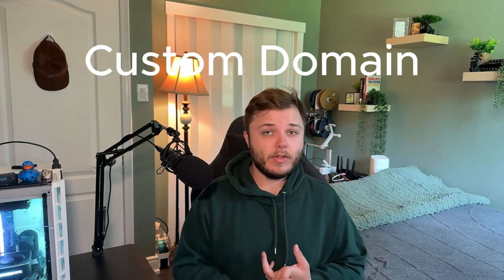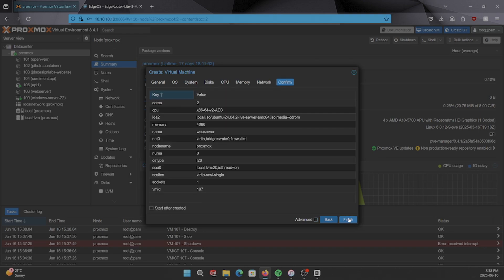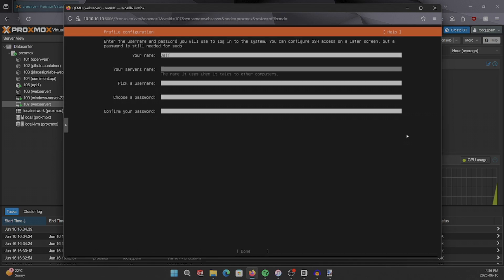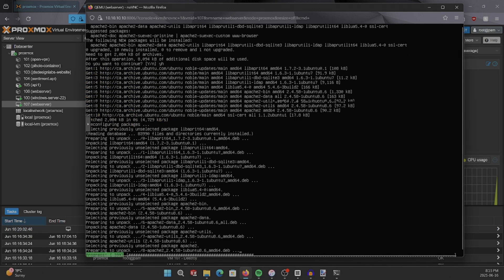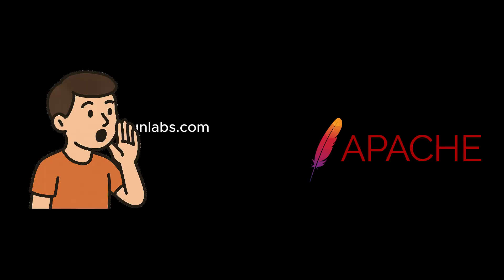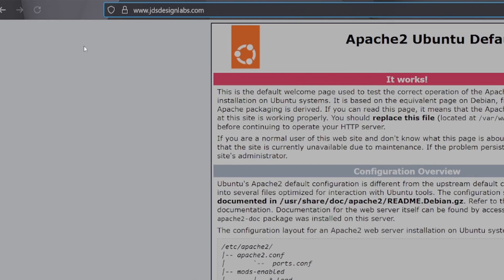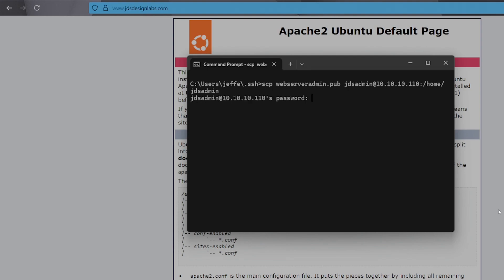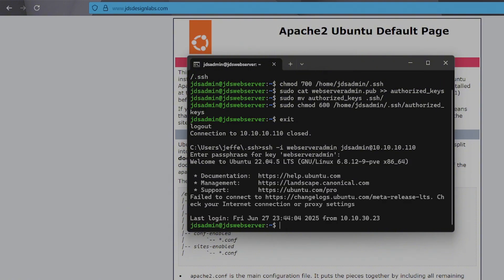How to Host Your Own Website in 2025 (FREE SSL, Secure SSH, Custom Domain)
🔐 Host Your Own Web Server in 2025 | Secure Setup with SSL, SSH & Custom Domain

Ever wondered how to host your own website from home — completely free? In this step-by-step guide, I’ll walk you through setting up a fully secure self-hosted web server in 2025 using open-source tools and hardware you already have.

We’ll cover:

    ✅ Setting up Ubuntu Server on a VM or bare metal

    🔐 Installing Apache and enabling HTTPS with Certbot SSL

    🔑 Securing remote access using SSH key-based authentication

    🌐 Connecting your own custom domain

Perfect for homelab beginners, developers, and anyone curious about self-hosting — this is your full foundation to get up and running with your own personal website or project server.

📦 What You’ll Need:

    Any old PC or VM platform like Proxmox or VirtualBox

    A registered domain name

    Router access for port forwarding

    A bit of patience and curiosity

💬 Got questions or want to share what you’re hosting?

📦 Tech I Use & Recommend
🛠️ Some of My Homelab Gear:
• TP-Link PoE Switch
• Raspberry Pi 5 Kit
• USB for imaging systems
• Linksys 16-Port Unmanaged Switch
• MikroTik hEX Router
• Ubiquiti U6+ AP WiFi6 1xGbE PoE 2x2 Dual
• Ethernet Patch Cable Packs (Cat6/Cat6a)
• Cable Management Velcro Straps